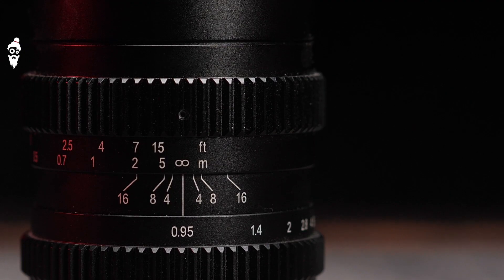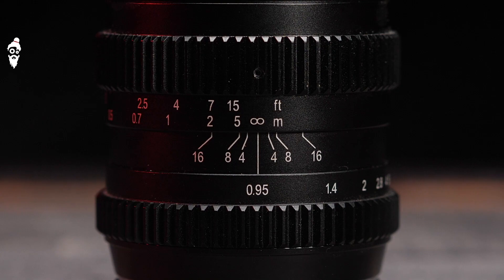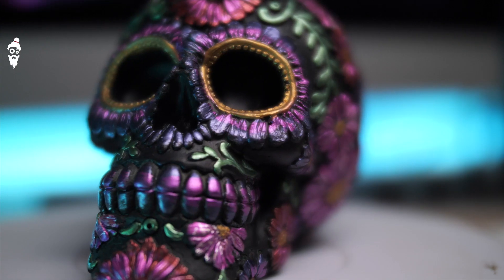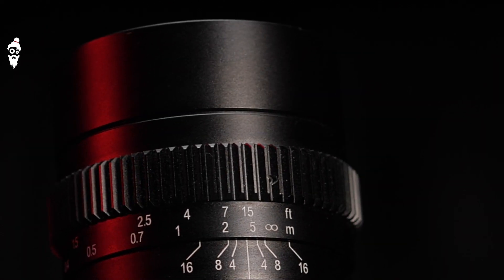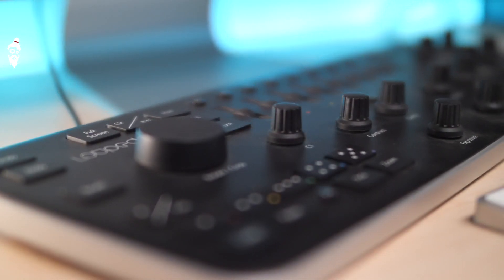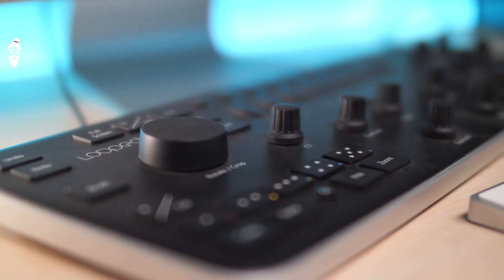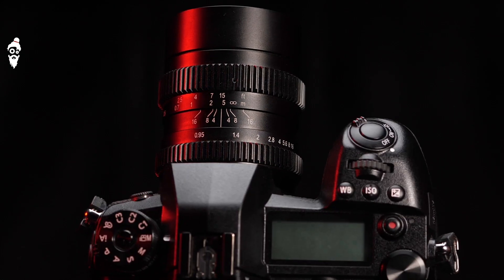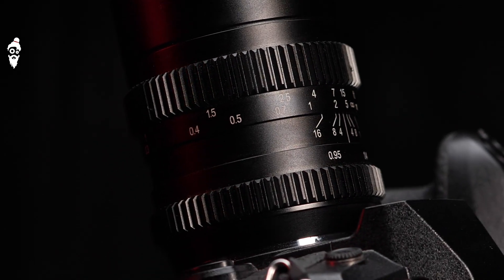Why do you need a fast lens?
Have you heard of Hyper Prime Lenses, imagine an aperture of T0.95 introducing the SLR Magic Hyperprime T0.95 Cine lens. it is a beast that will give you the edge you need.

For a sharp shot, you need faster lenses as the sweet spot is one stop down.

See what we think of this beast...